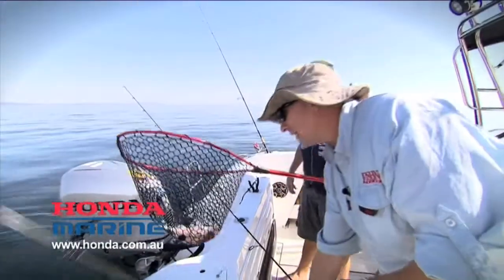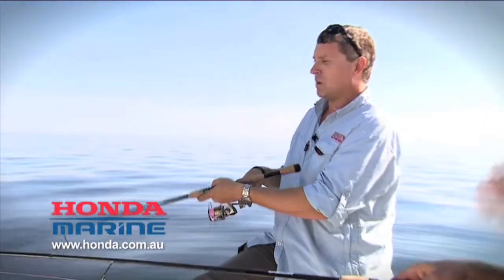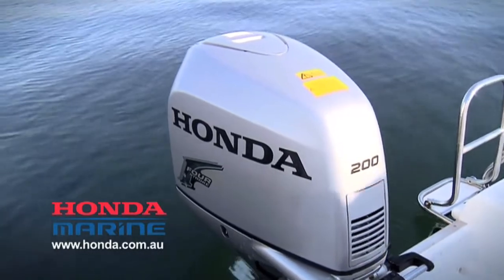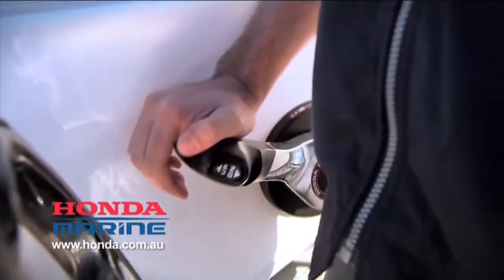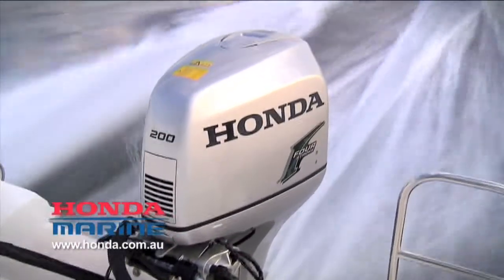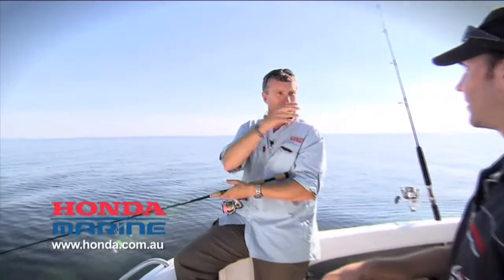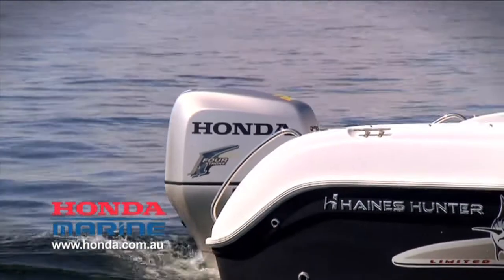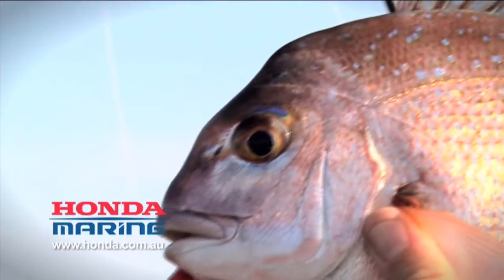Fishing with Honda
In a follow-up video to Fishing World's previous clip shot in Melbourne's Honda factory, Jim Harnwell heads out with Ben Sandman for a spot of fishing in Port Phillip Bay to demonstrate the benefits of these four-stroke outboards on the water.